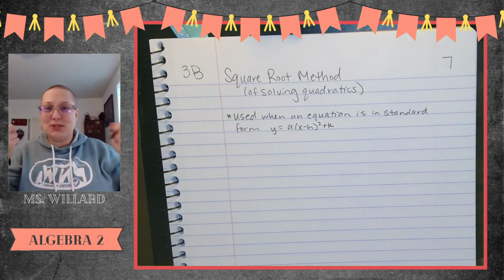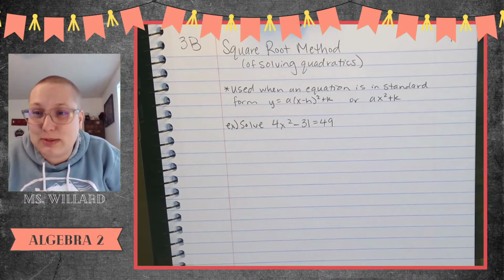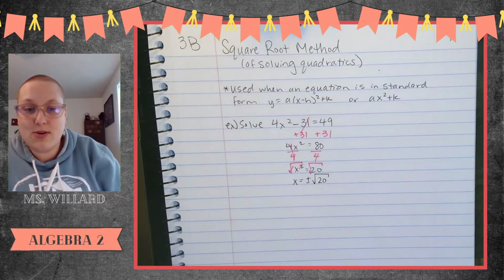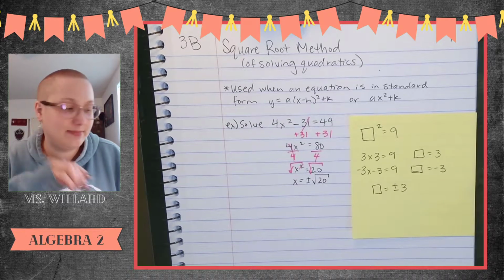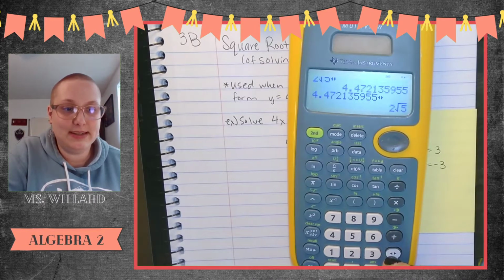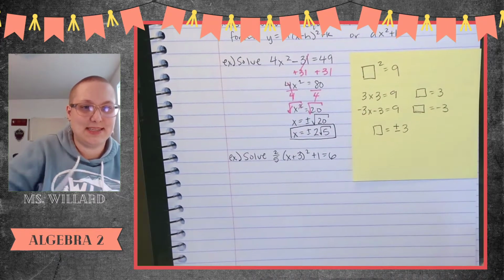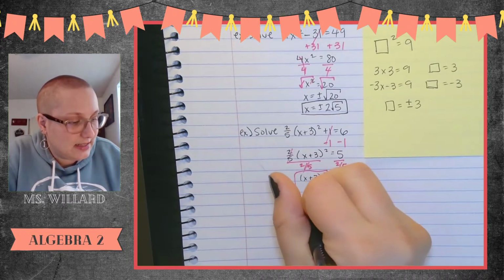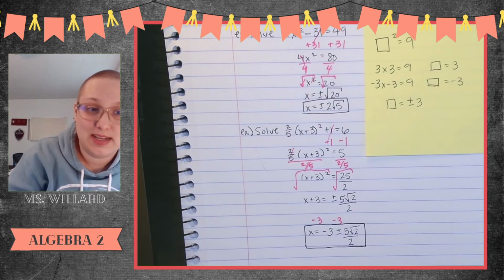A2 3B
We go over the square root method of solving quadratics